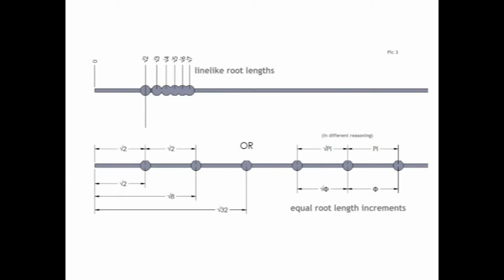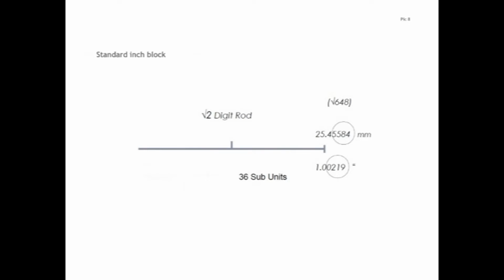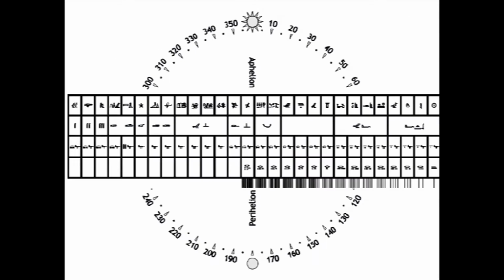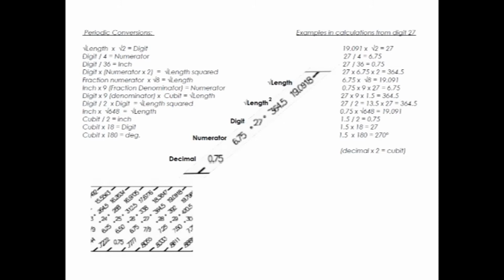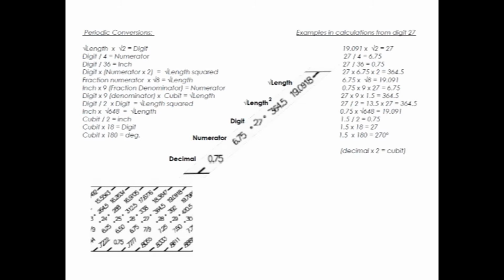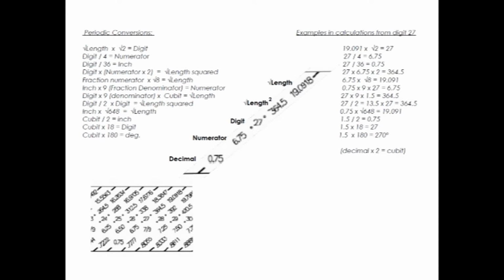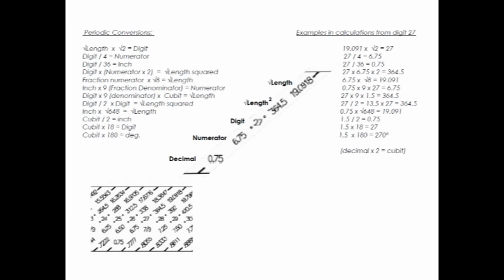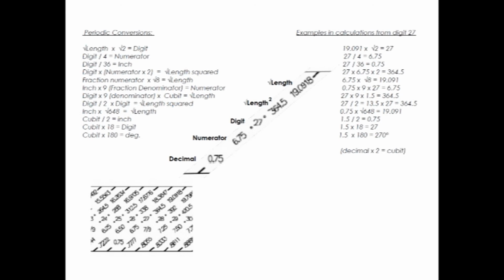Cubit Rod Composition part 2 (cubits, SI units in relation to the British inch)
Sacred Cubits Released
Enjoy, and always, pause and catch up as required or skip forward the deadening.